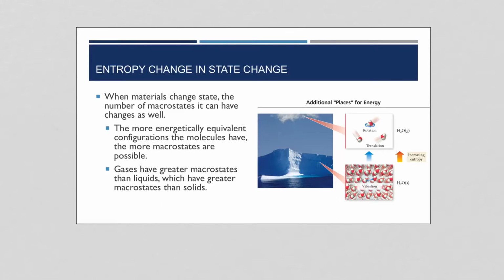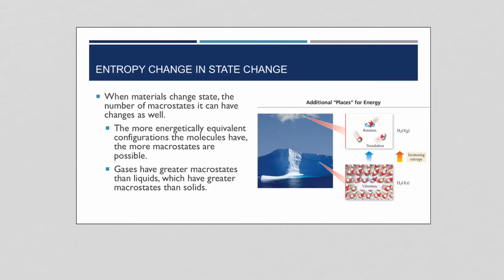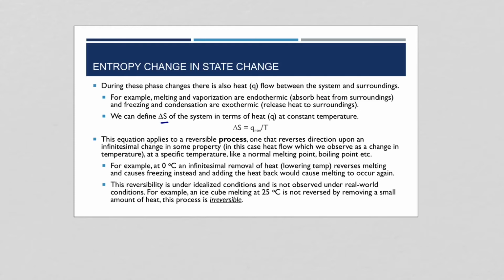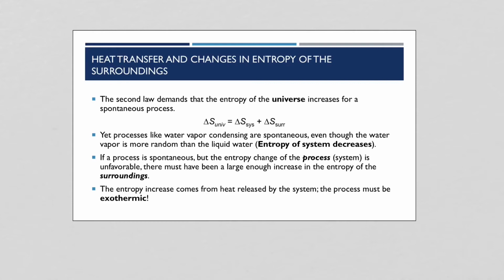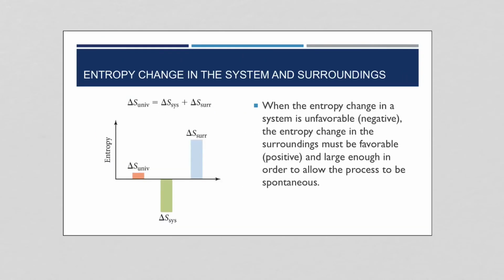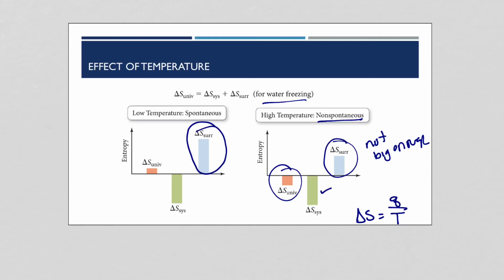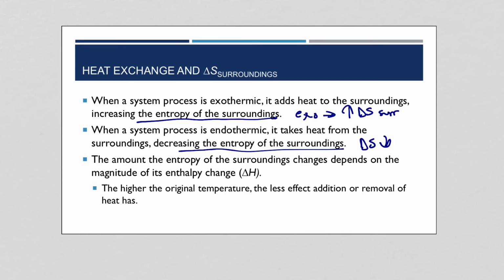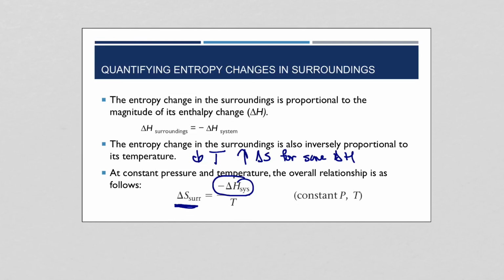Gen. Chem. II - Ch. 19 Entropy and State Changes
3/30/20 Class Presentation